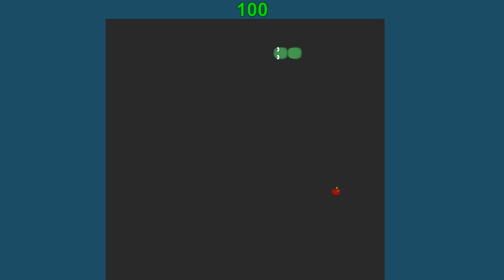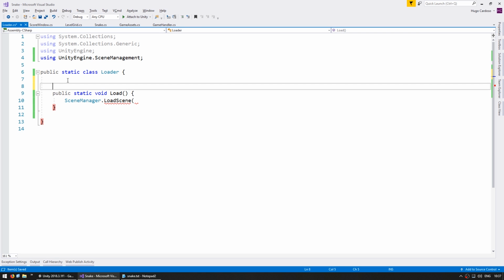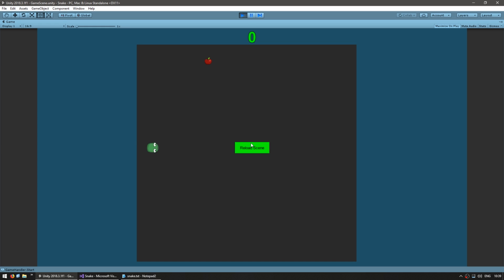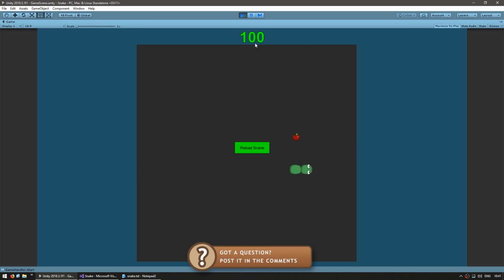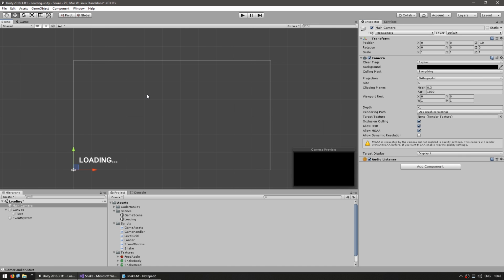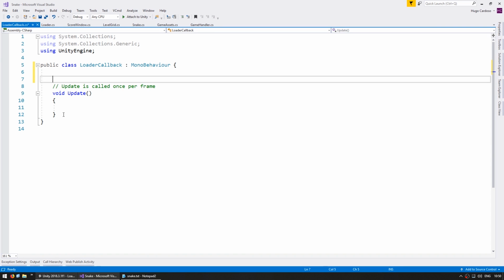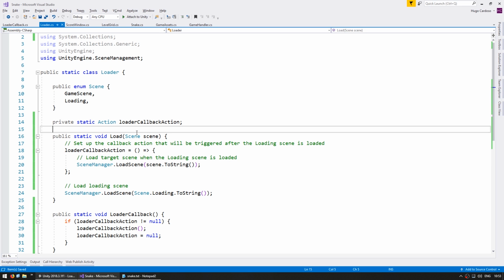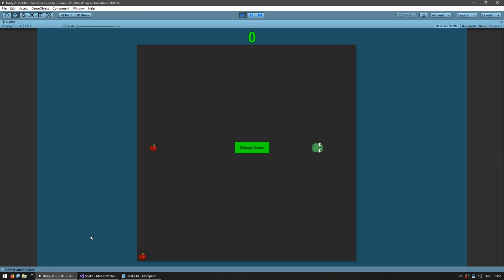Making Snake in Unity: Loading (Unity Tutorial for Beginners)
Let's create a Loader class so we can reset our game on Game Over.